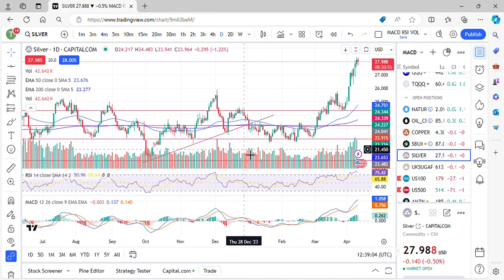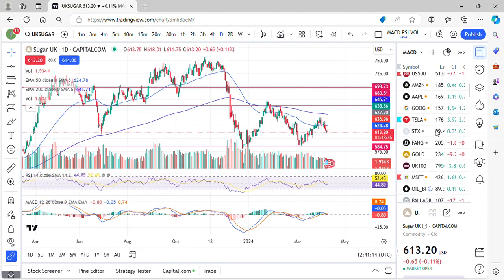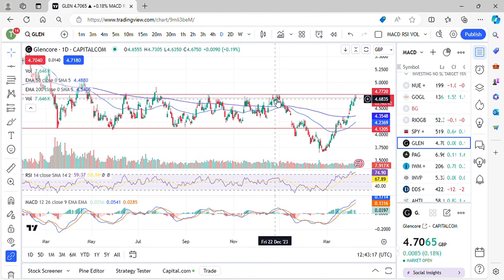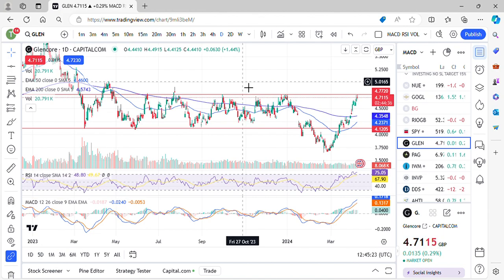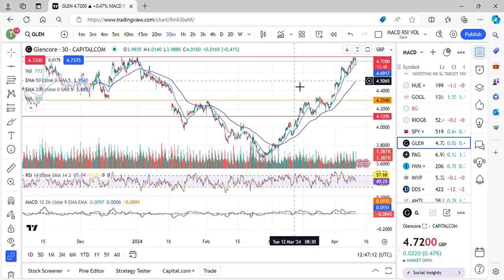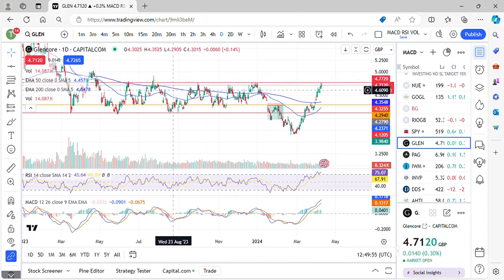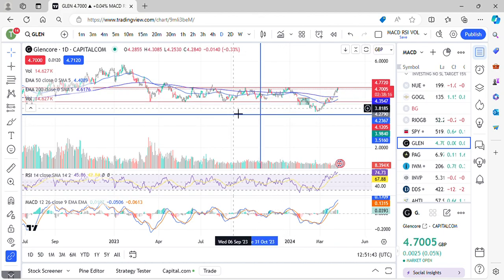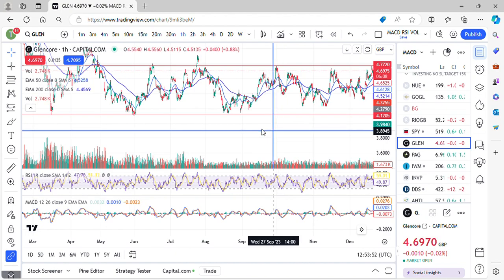Make more money trading - Support and resistance